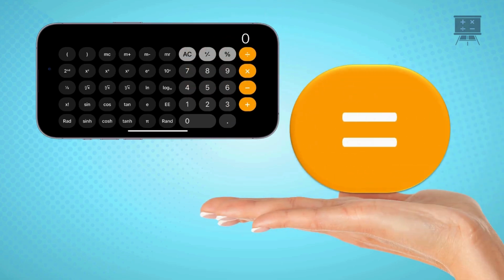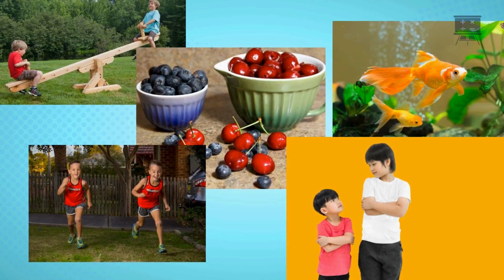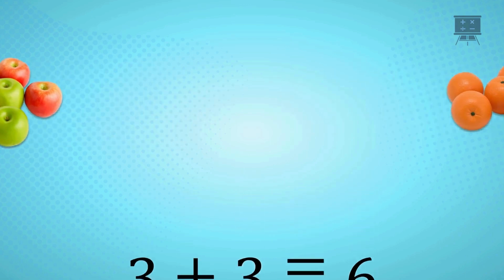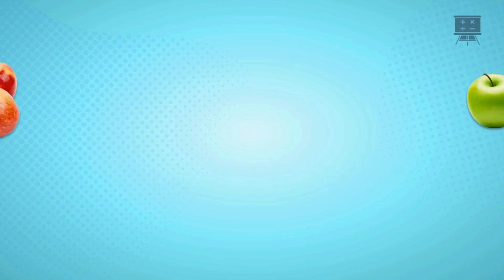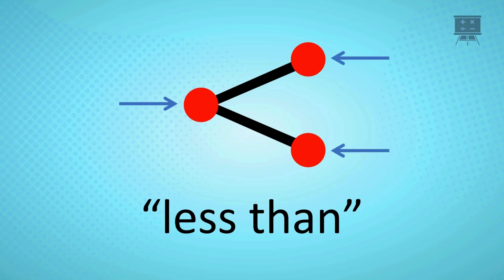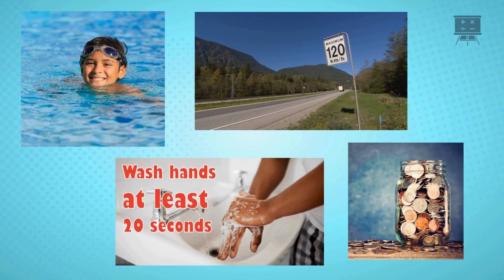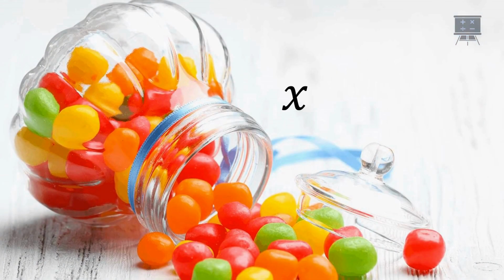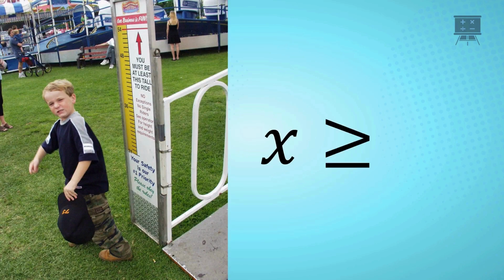Symbols Used in Comparing Numbers (equals, unequal, less than, greater than...)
This video presents and explains the correct use of mathematical symbols (equals, unequal, less than, greater than, etc.) that compare numbers and expressions based on their values. It also gives real-life situations where the symbols can be applied.